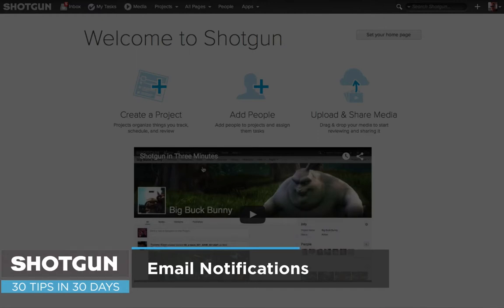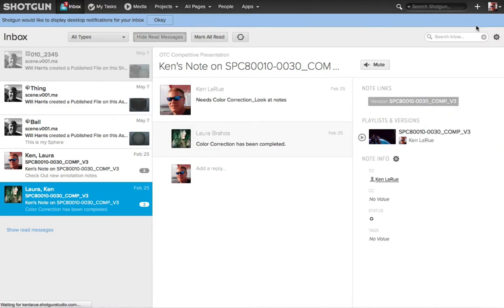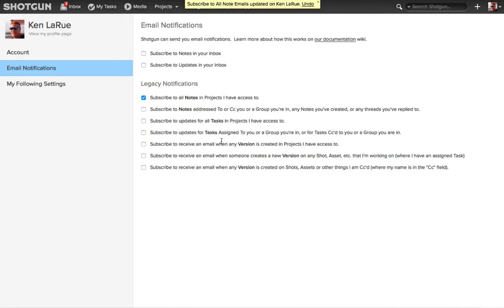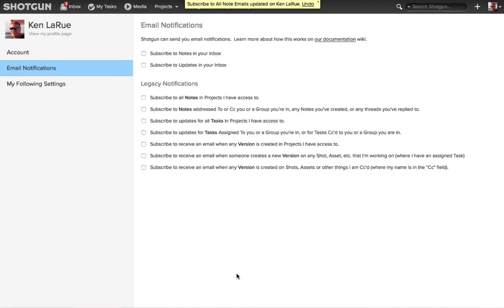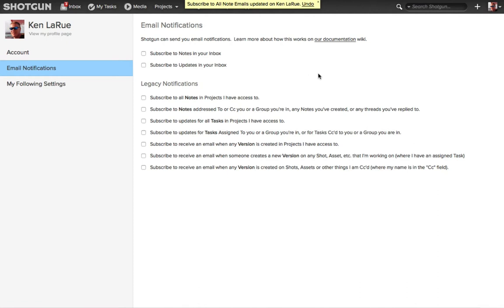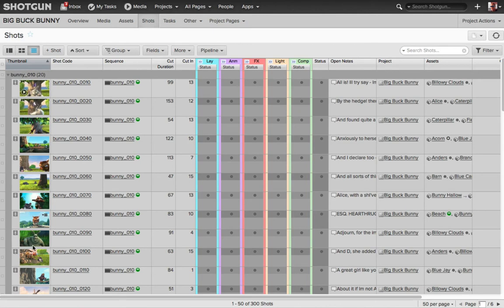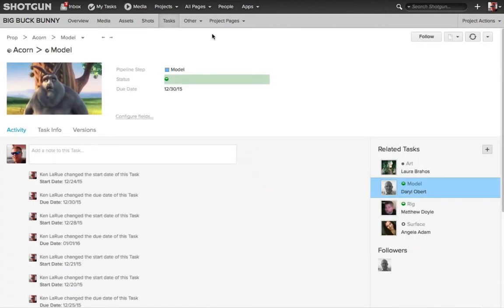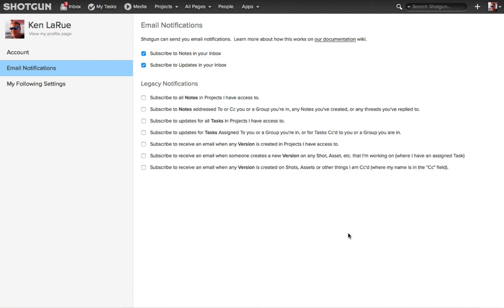Shotgun Software Tip 4: Email Notifications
In this video you’ll learn about: Email Notifications

The 30 Tips in 30 Days series will help you take your Shotgun skills to the next level, covering everything from hot key shortcuts to powerful workflow enhancements.